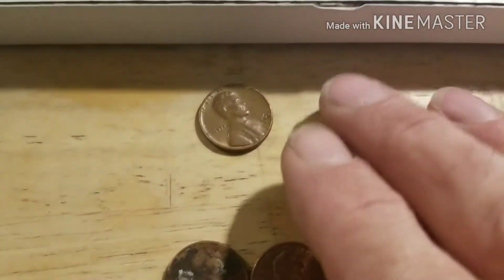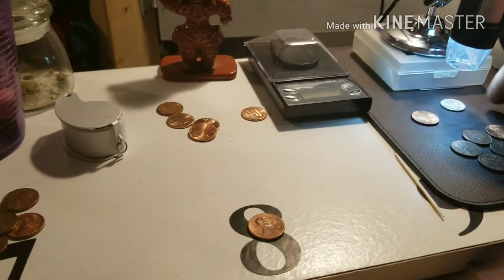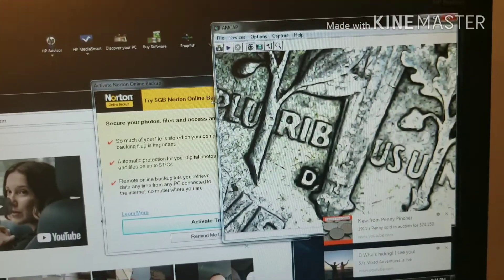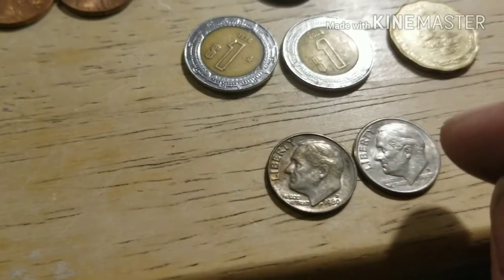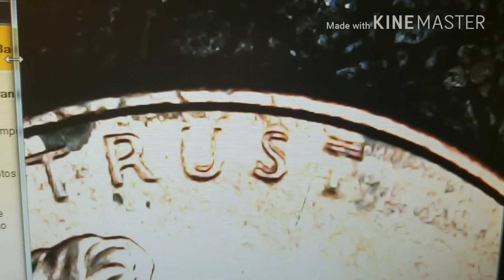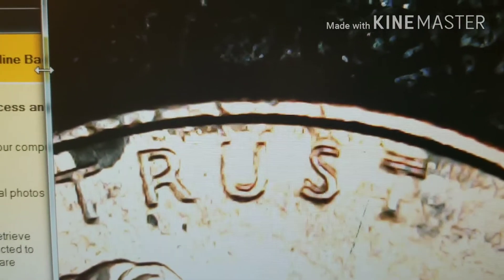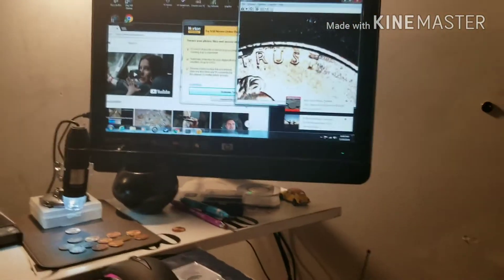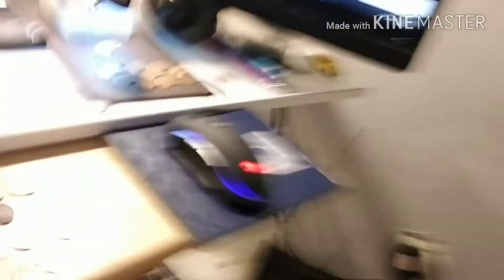Dirt:30 CoinStar score and last night's find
Hi everyone,  Just had to share my finds from today and last night.